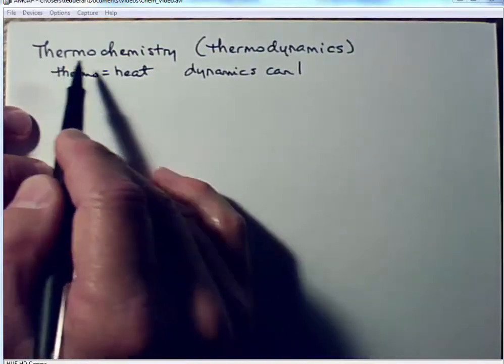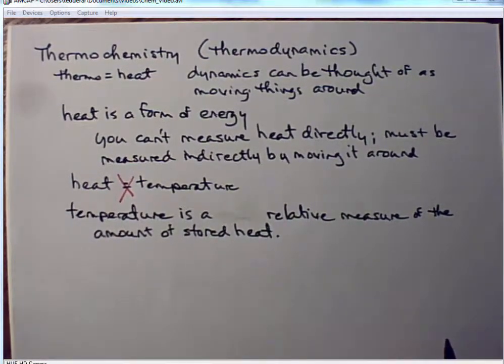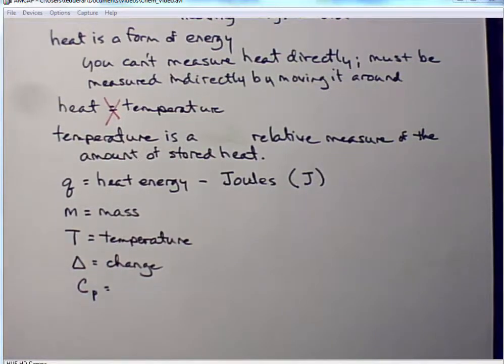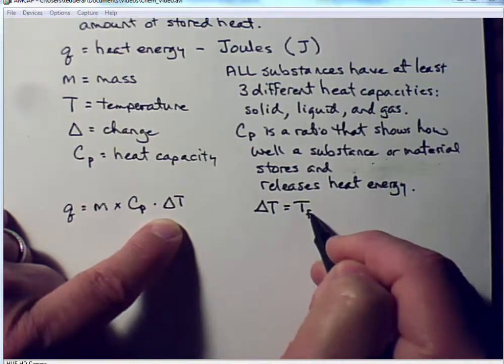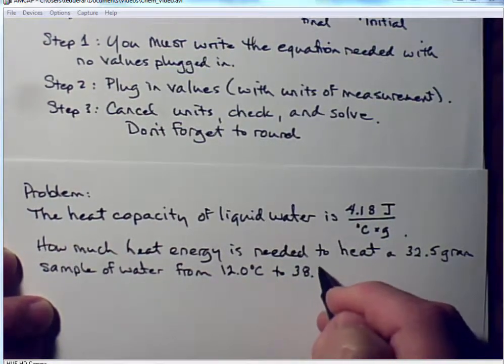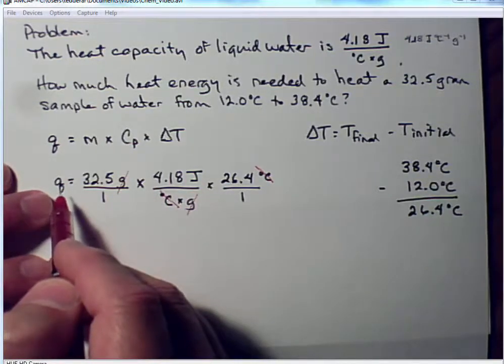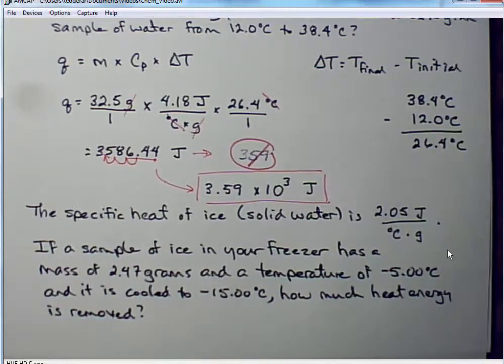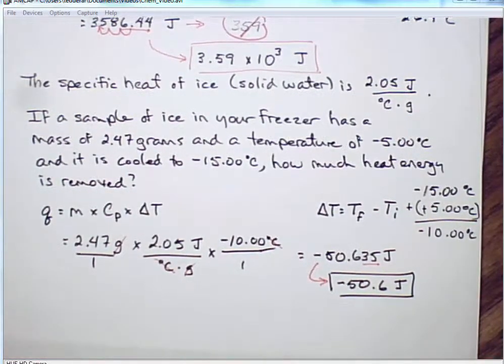Thermochem Heat Exchange